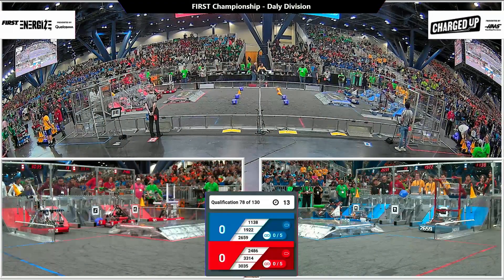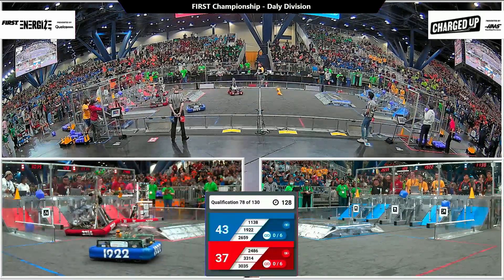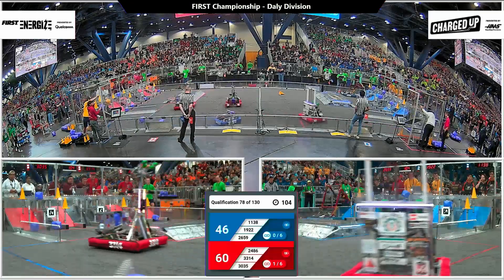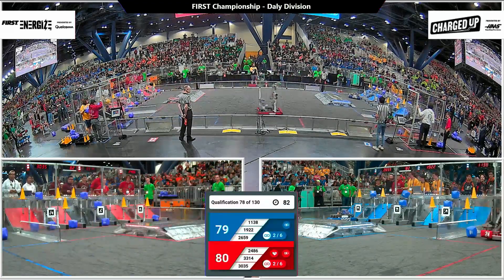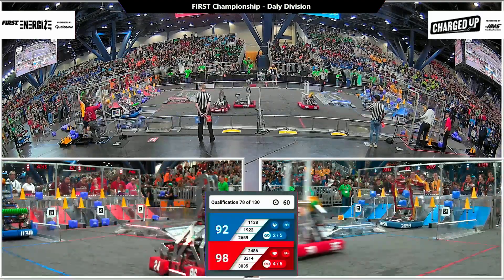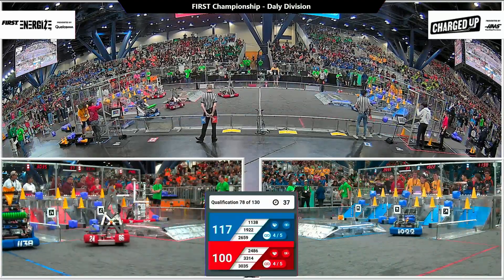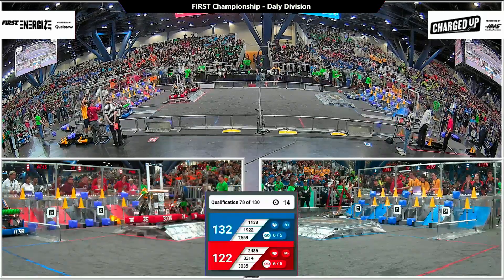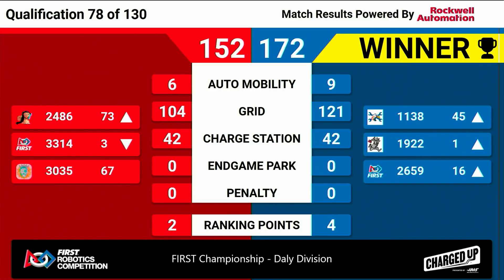Qualification 78 - 2023 FIRST Championship - Daly Division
Qualification 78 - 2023 FIRST Championship - FIRST Robotics Competition - Daly Division